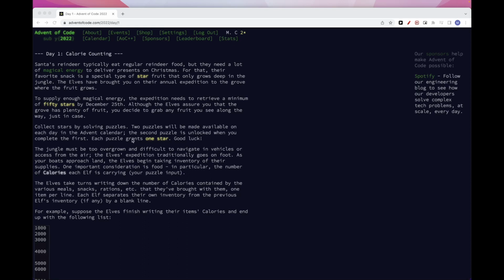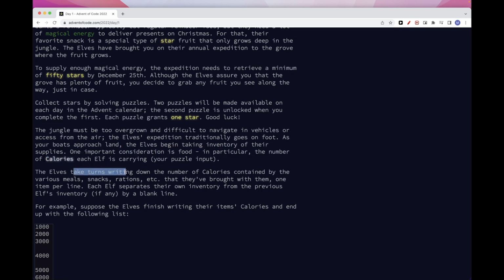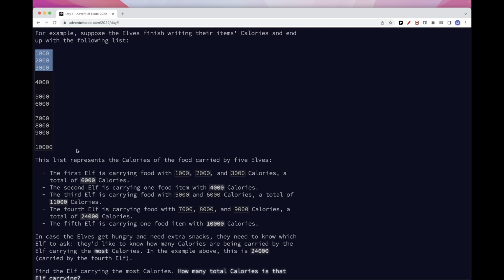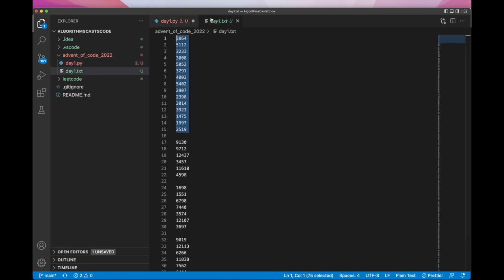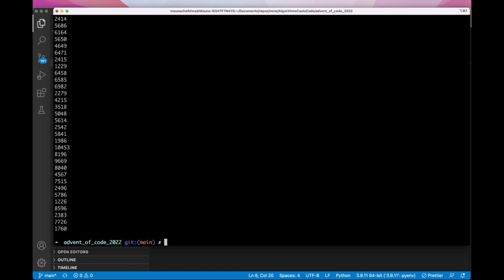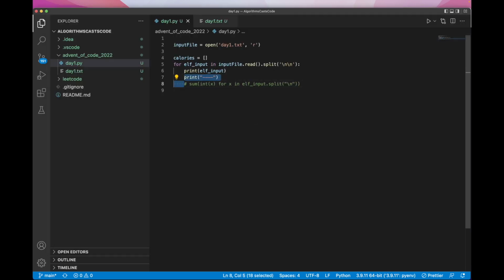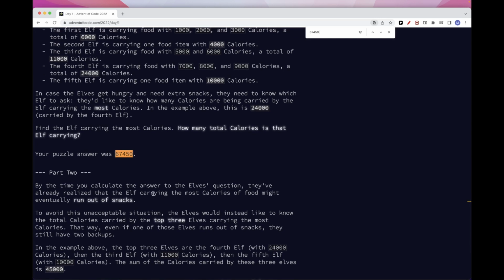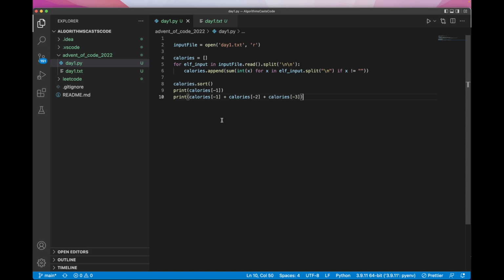Advent of Code 2022 - Day 1